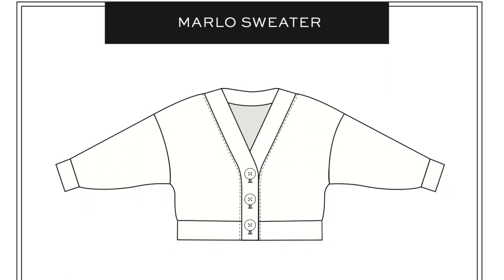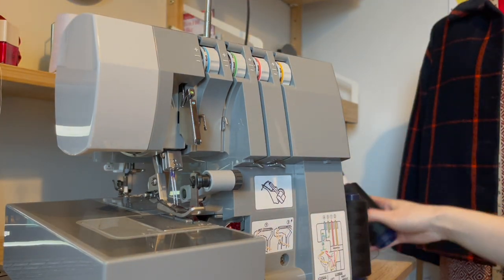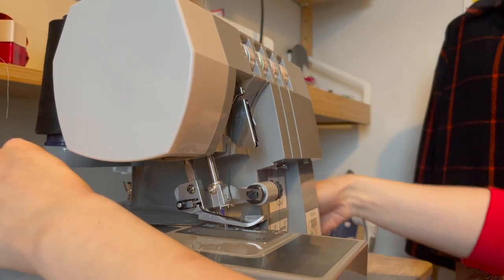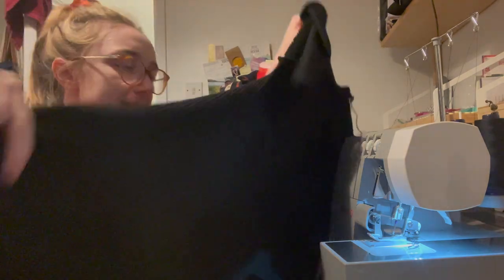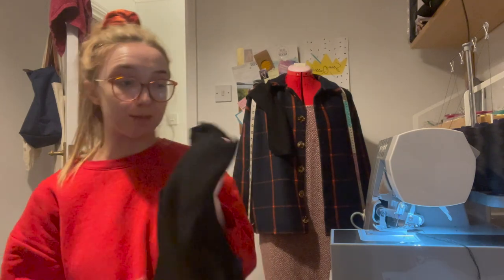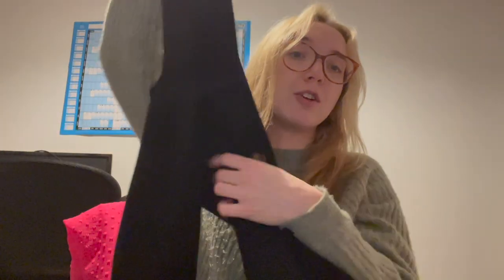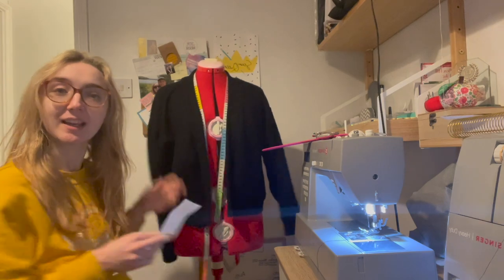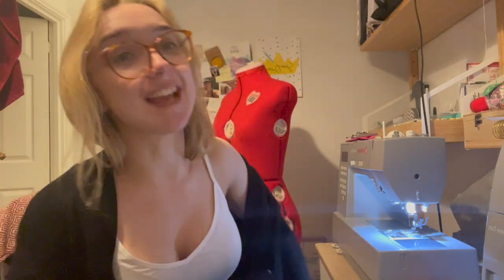True Bias Marlo Sweater Sew A Long & Chatty Catch-Up Vlog | So What If I Sew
Hello everyone and welcome back to So What If I Sew! This week I bring you a seasonally appropriate sew-a-long for the very cosy True Bias Marlo Sweater made in super-soft black waffle stretch knit from my local fabric shop A&M Textiles. I made the short version in a US size 4 but be aware when you are picking your size (and your fabric!) that each bracket has plenty of ease. You can use stretch or non-stretch fabrics for this one as long as you use a stretch fabric for the binding.

As I sewed the majority of this garment on my overlocker I have also included a proper section on how I thread and set up my overlocker as I know that is something lots of you are interested in.

Fabric: A&M Textiles
(they have lots more fabrics in store!)

Video Timings:
21:27 Sew-A-Long Begins